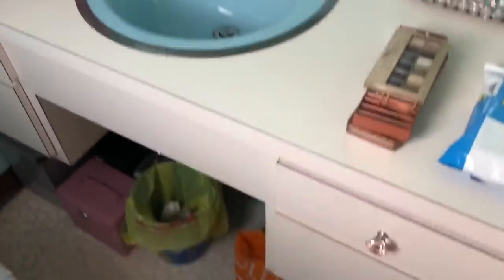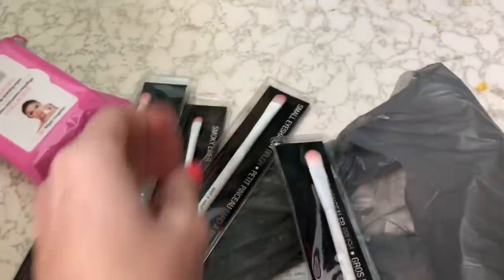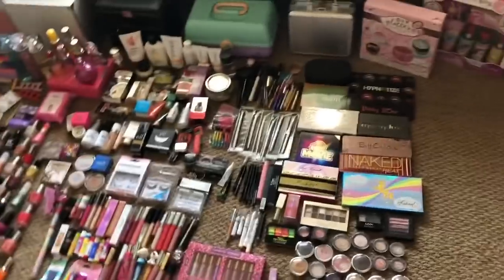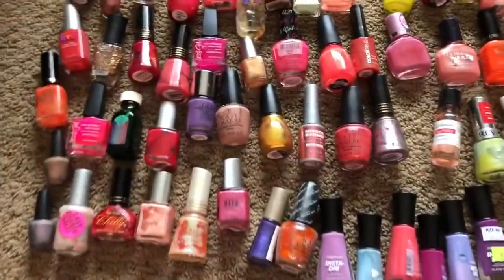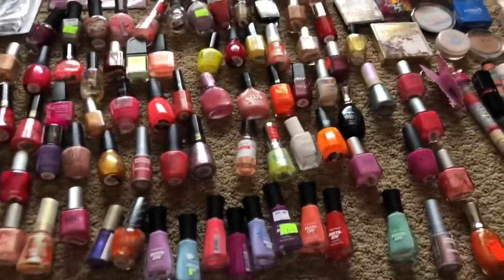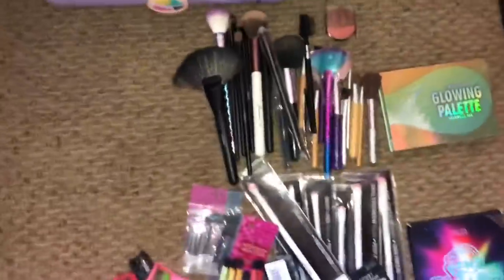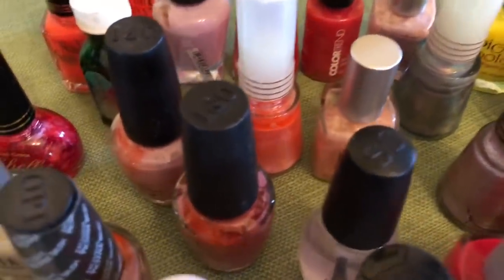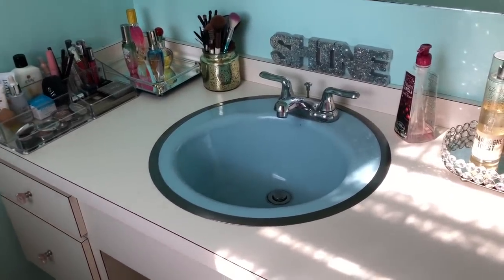When a Hoarder TRIES an Extreme KonMari Method Part 7! DeClutter Makeup Beauty Skin Care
Welcome to Part 7 of when a Hoarder TRIES an Extreme KonMari Method with her Make Up!
Video Content Minutes:
Intro: :01
MakeUp in Bathroom: 1:22
All MakeUp: 4:55
Nail Polish: 7:17
Speed Clean: 10:28
Lip Gloss: 10:37
Speed Clean: 12:40
Highlighters: 12:47
Eye Shadow Palettes: 14:40
Very old makeup: 17:17
Speed Clean: 18:20
Discarded MakeUp: 18:28
Organizing MakeUp: 19:27
MakeUp Organizers: 20:02
Clean Bathroom: 21:00
Before & After: 22:04

In this episode I am TRYING the KonMari Method on the next thing on my list: MakeUp💄! Now this is my second time trying the KonMari Method on my make-up!  The last time I did it was on this video:

After listening to the Tidying Up audiobook, I decided to give it another go!  I’m happy to say I have become better at decluttering and I was able to let go of more stuff that I was not ready to let go before!!